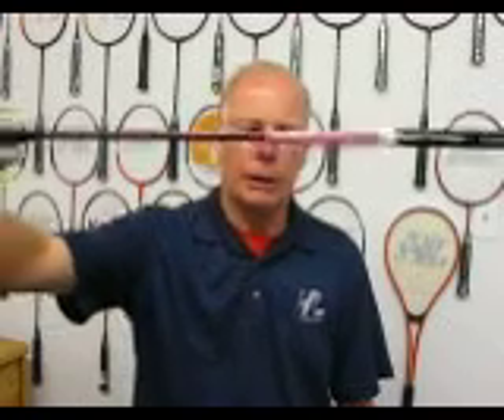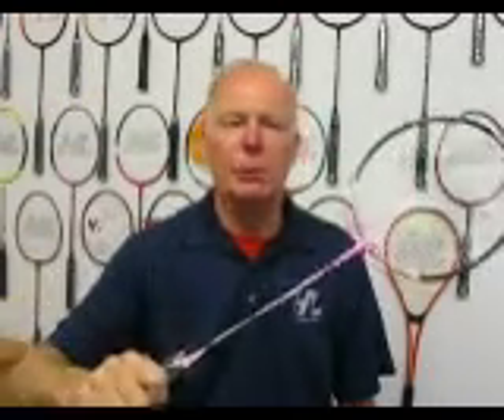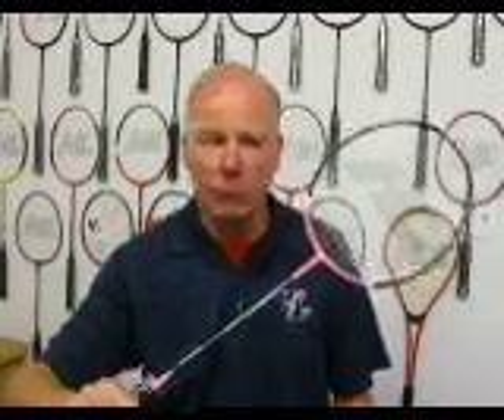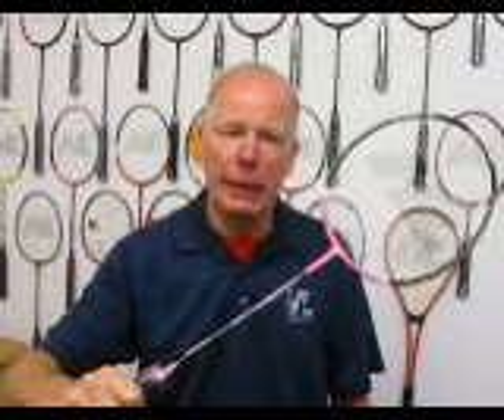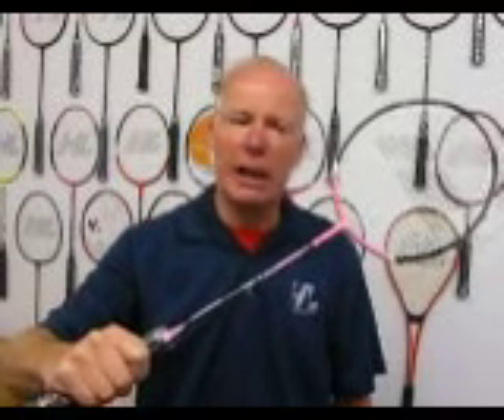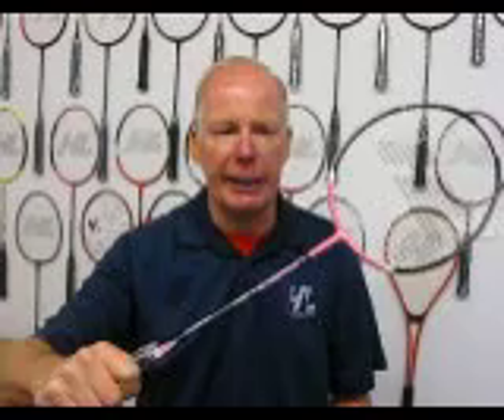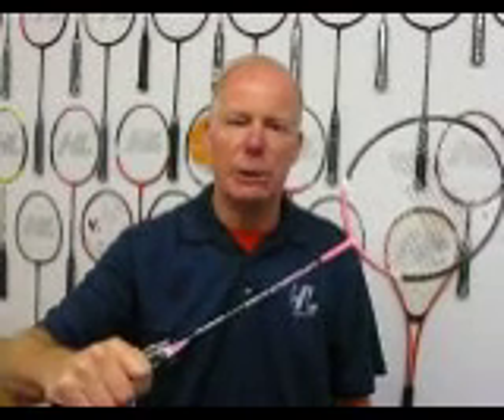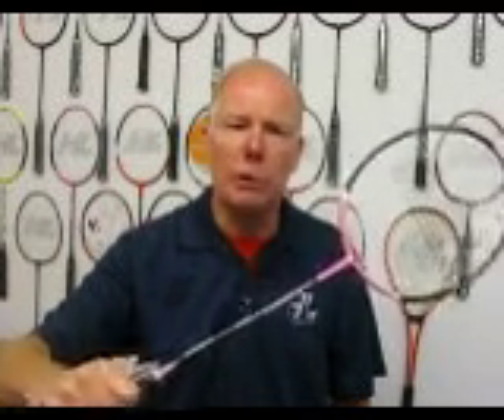HL L-75 Badminton Racket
Tournament Badminton Racket